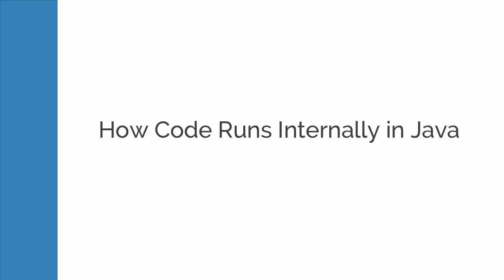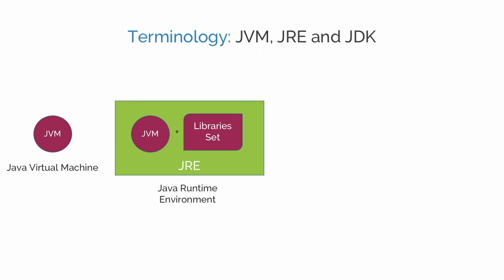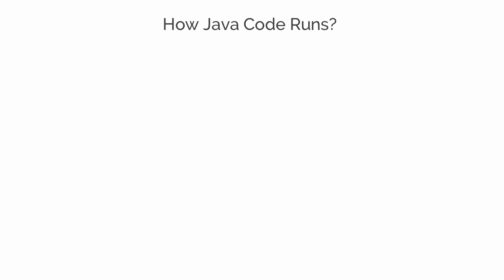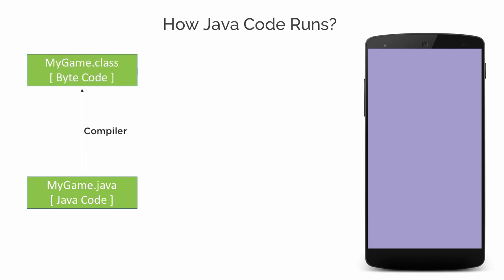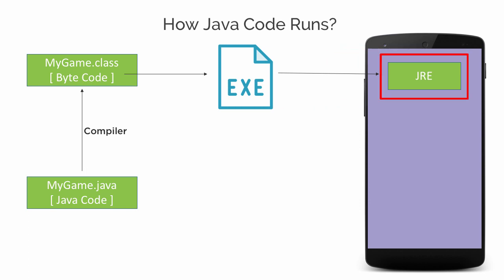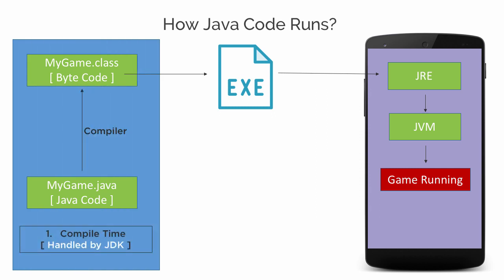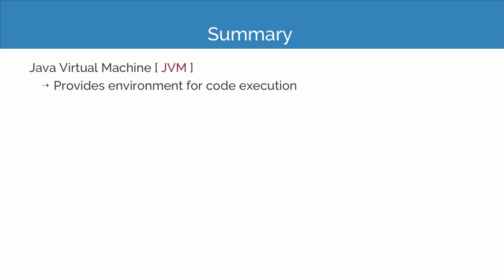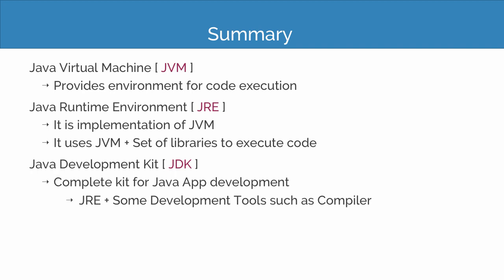How Code Runs Internally in Java Lecture 8